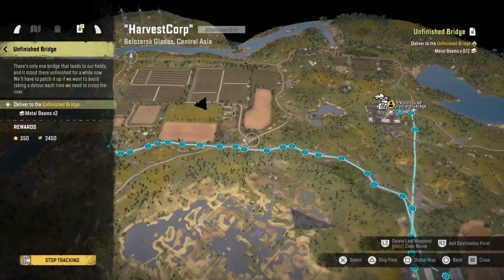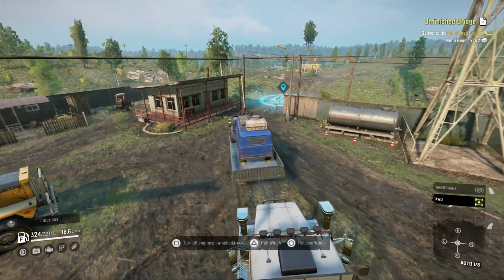SnowRunner Unfinished Bridge Mission With Voron Grad Twin Steer And Lo4f